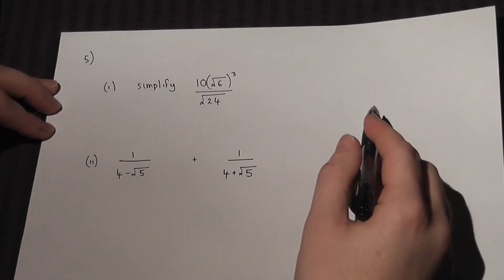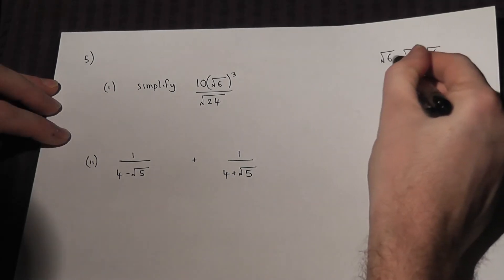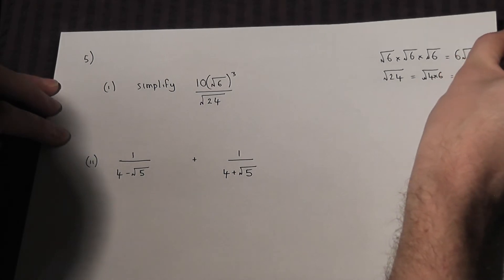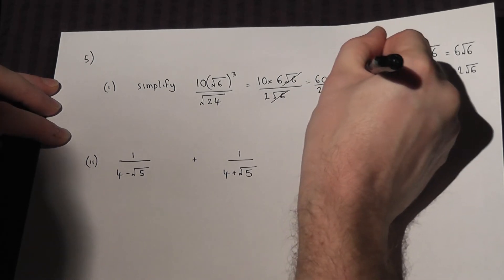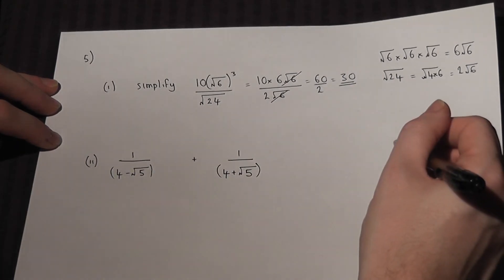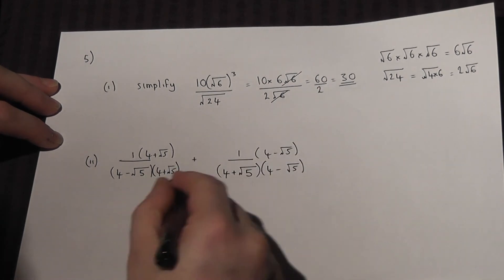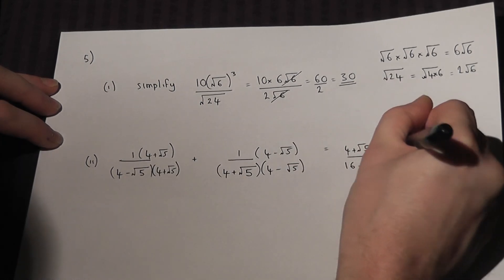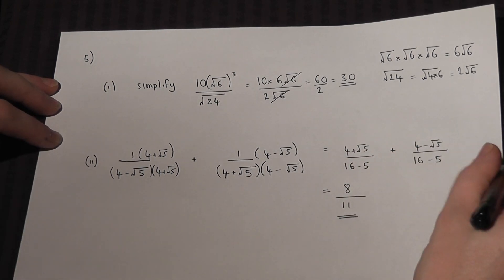Surds : simplifying fractions and adding fractions containing surds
How to simplify fractions containing surds.
How to add together two fractions containing surds
MEI Maths Core 1 June 2012 question 5 exam solution View my channel Multiplying Surds Video on how to simplify surds Video on H=how to rationalise / rationalize the denominator How to use surds and brackets